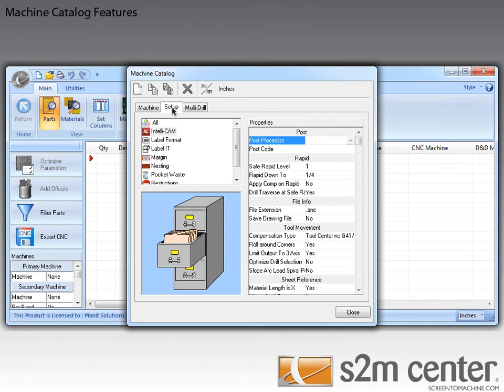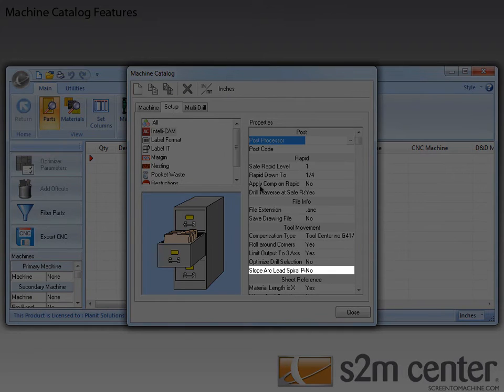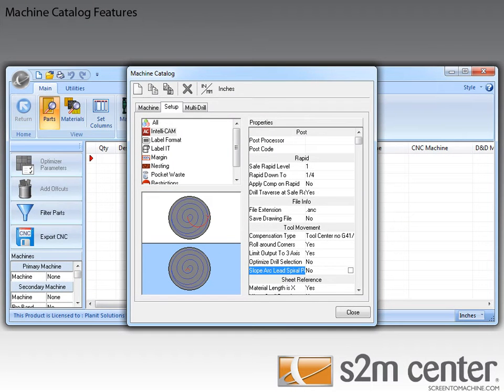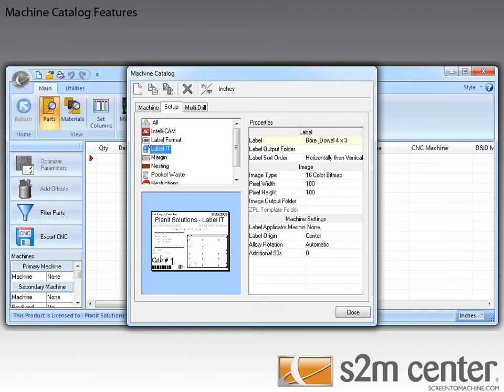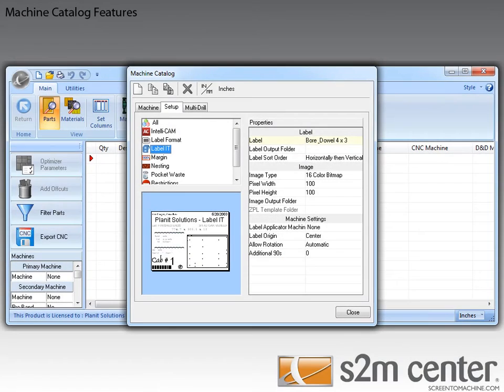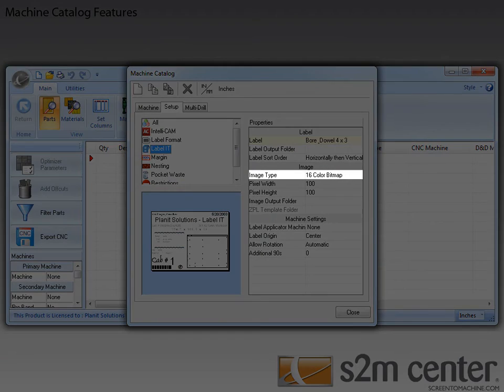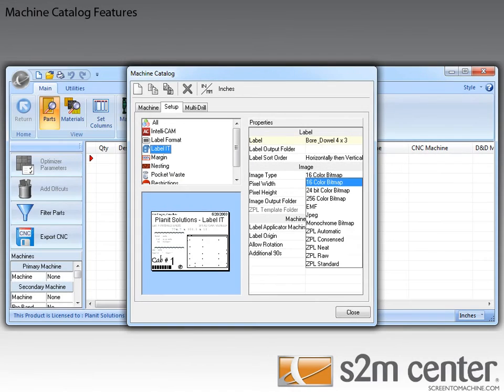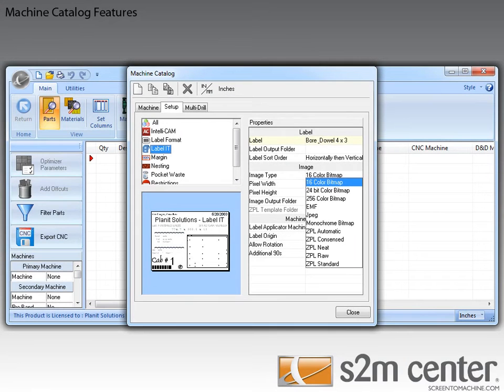S2M Center 2012 R2 Machine Catalog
A look at the new Machine Catalog functionality in S2M Center 2012 R2.